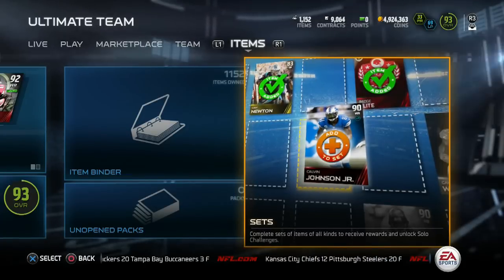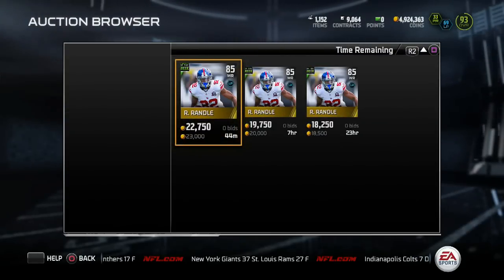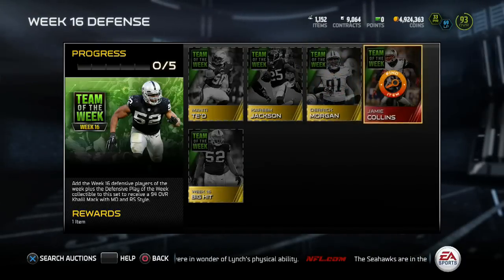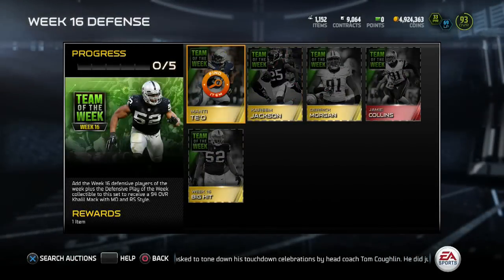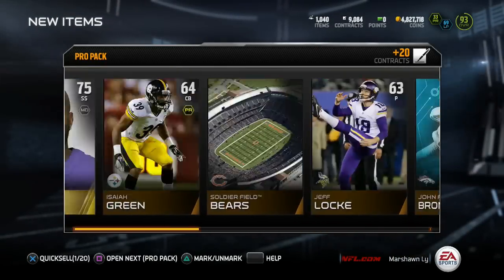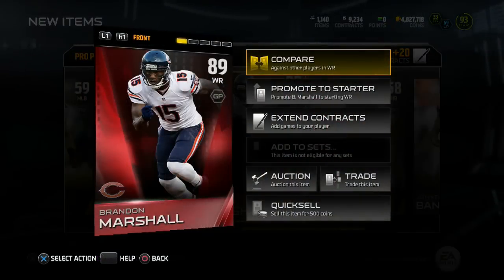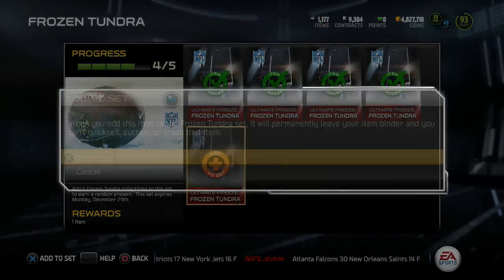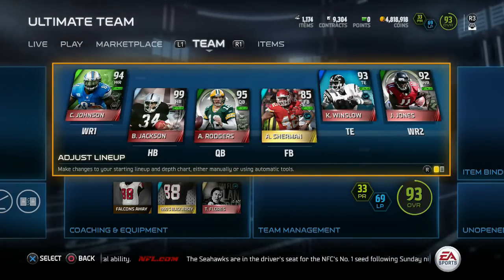Madden 15 Ultimate Team - NEW TONY ROMO! 95 OVERALL! NEW GIFTS! - MUT 15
Madden 15 - Madden 15 Ultimate Team!  NEW TOTW Content is out! Cowboys Clinched the Playoffs and Romo got a new Card! YEEEEE! 95 Overall TOTW Romo and 94 Overall Kahlil Mack! Enjoy! PSN = CULLENBURGER (MY ONLY PSN!)